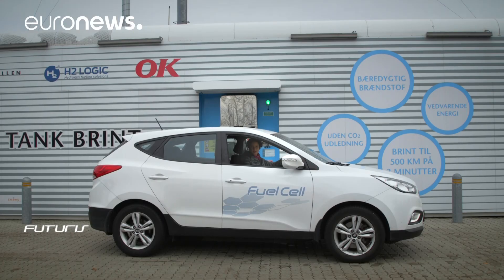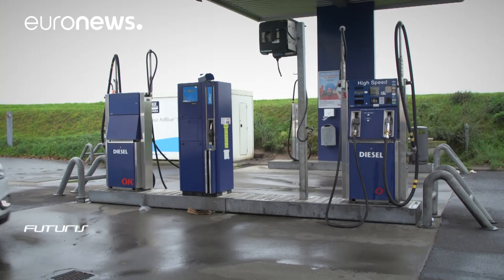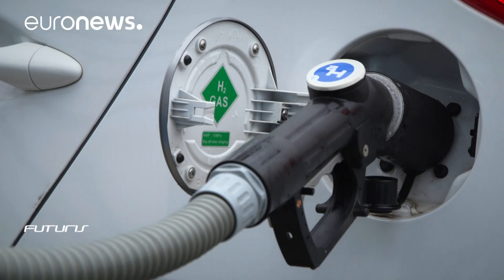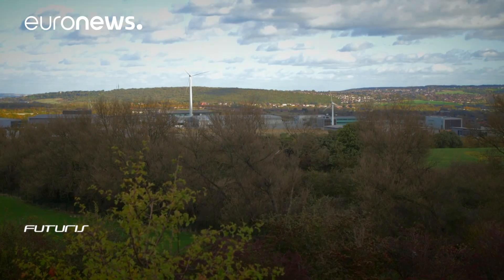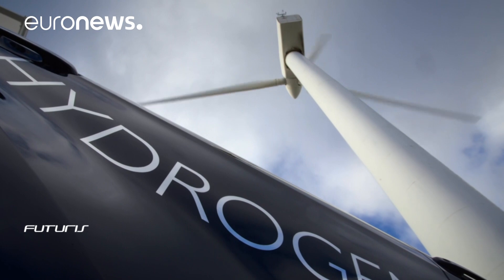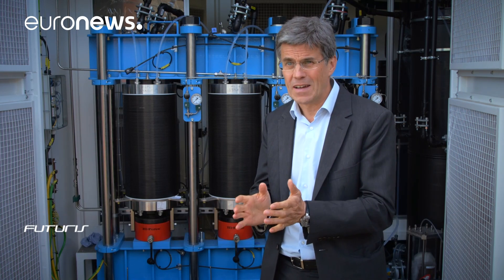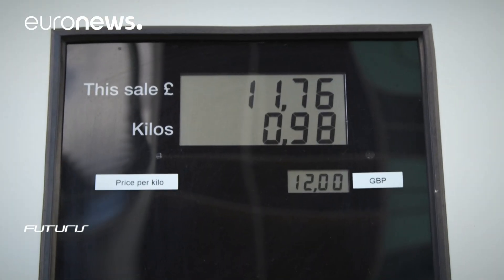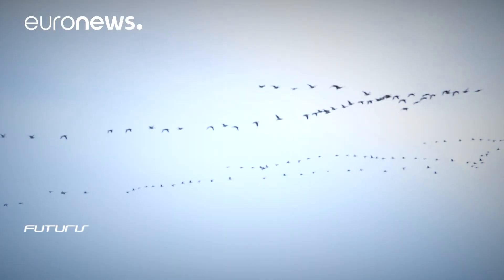Tomorrow's hydrogen car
Replacing gasoline and diesel with hydrogen is one of the answers to reducing CO2 emissions. The goal of the EU-backed H2ME Project is to help develop this technology.